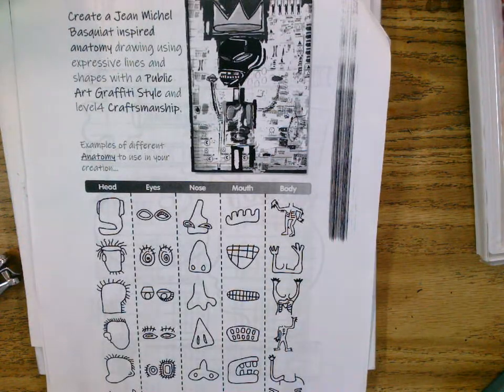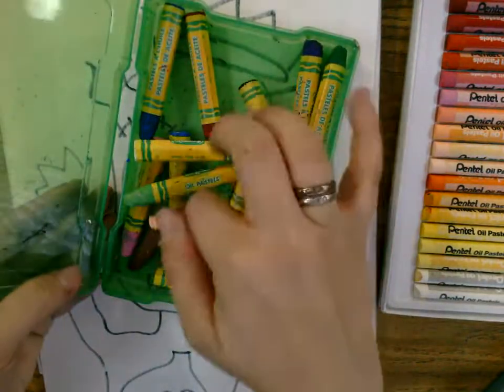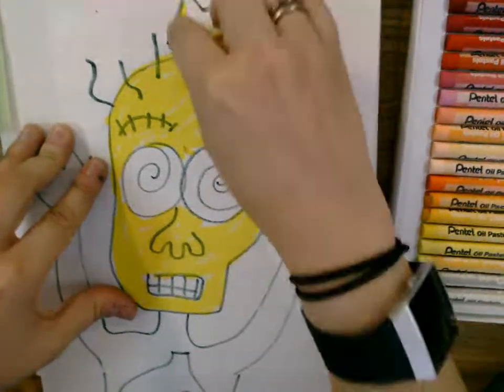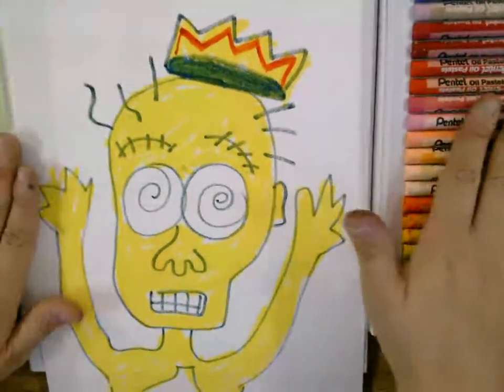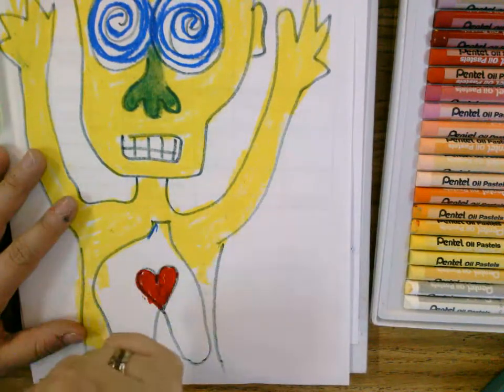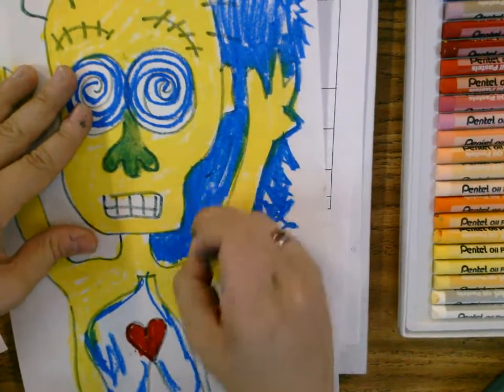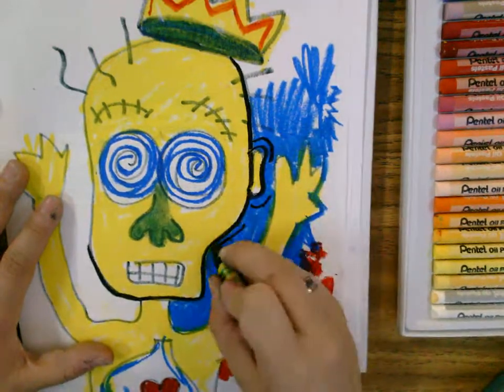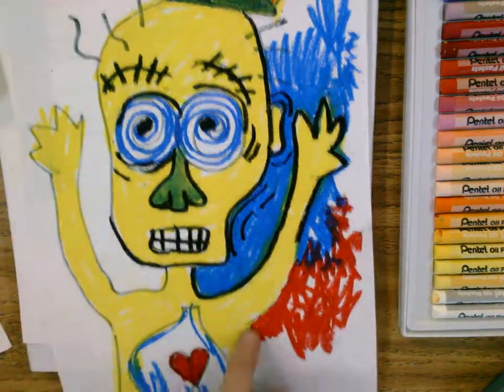Basquiat day 2